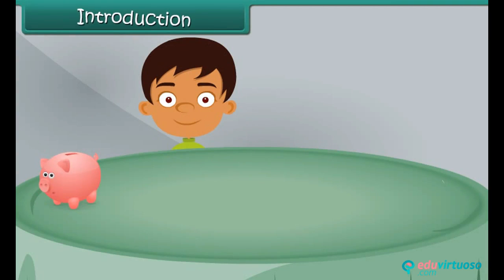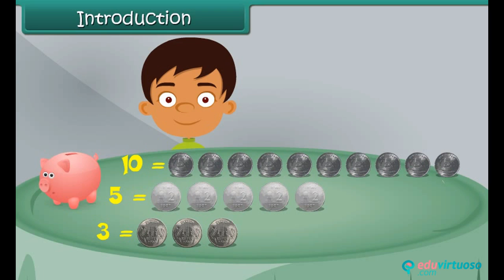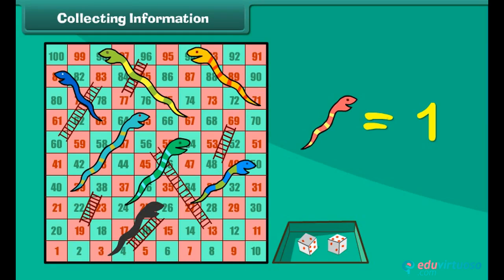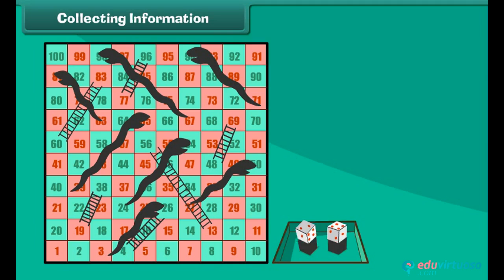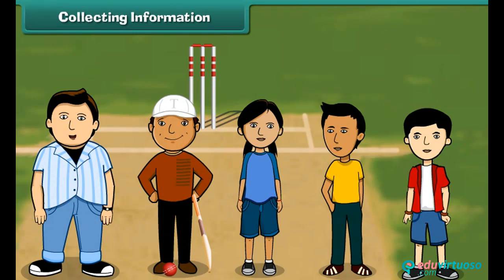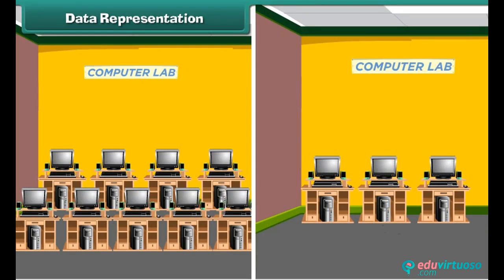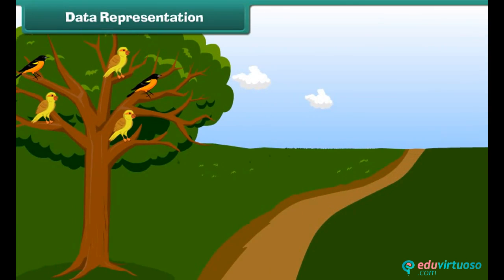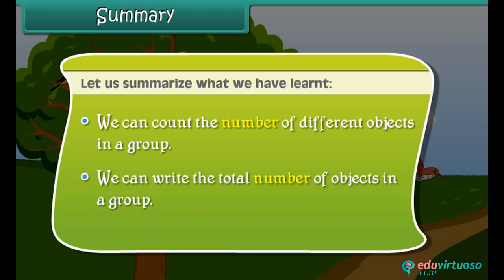Grade 2 | Maths | Data Handling | Free Tutorial | CBSE | ICSE | State Board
Welcome to our fun and educational video tutorial on Data Handling for Class 2 Maths! 📊📚 In this exciting lesson, we'll use everyday examples to teach young learners how to collect and interpret data effortlessly. Join us as we dive into the world of coins, games, and much more!

What You'll Learn:
- How to collect information from various groups 📈
- Answering questions based on collected data ❓
- Identifying patterns in data 🕵️‍♂️

Key Topics Covered:
- Counting objects like coins, snakes, and ladders 🪙🐍
- Identifying names with the same starting or ending letters ✏️
- Analyzing the number of computers in different rooms 💻
- Observing and counting birds in a tree 🐦

For more free resources and to deepen your learning, visit our Instyn offers a plethora of educational materials designed to make learning fun and effective!